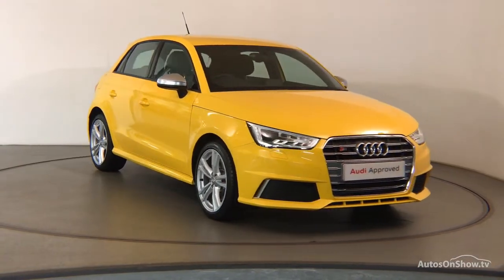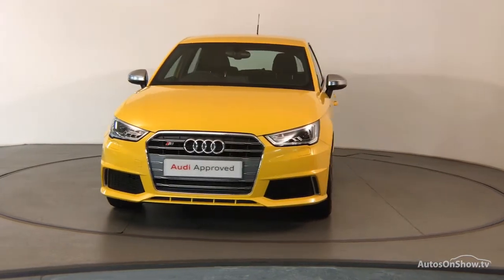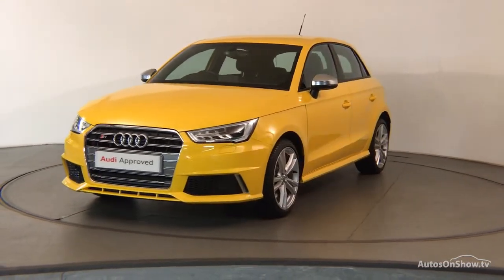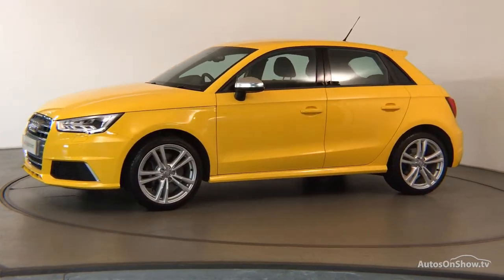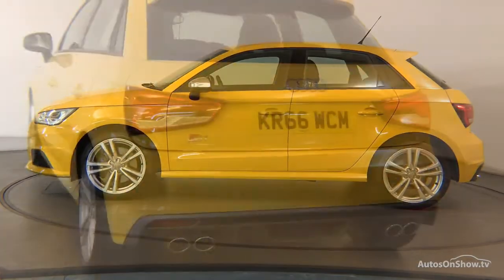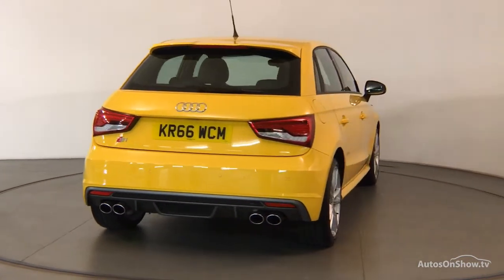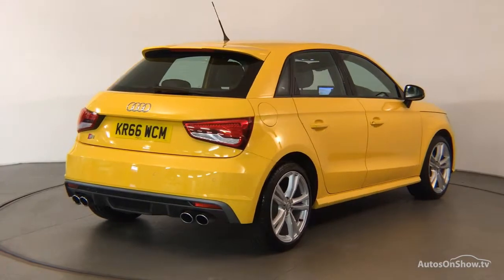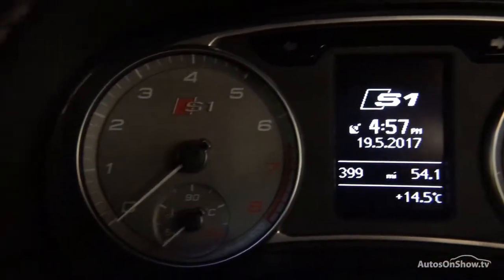KR66WCM AUDI S1 SPORTBACK QUATTRO 231 PS VEGAS YELLOW 2016, Nottingham Audi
2016 AUDI A1 S1 QUATTRO SPORTBACK HATCHBACK PETROL, in YELLOW